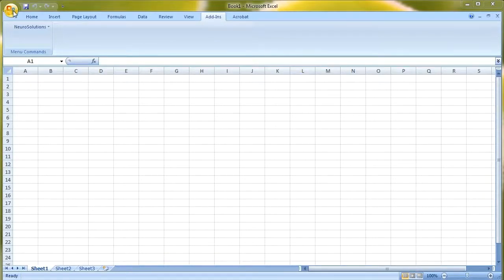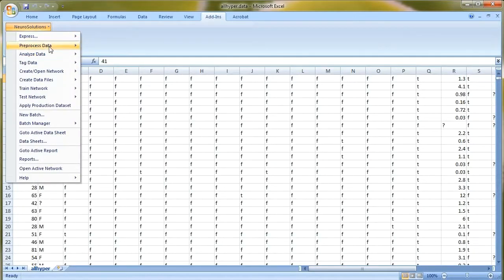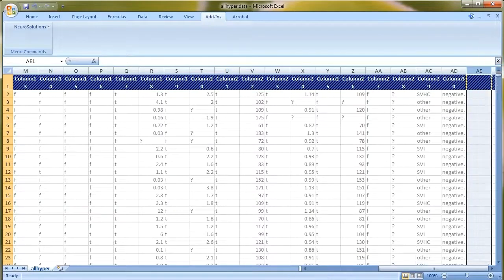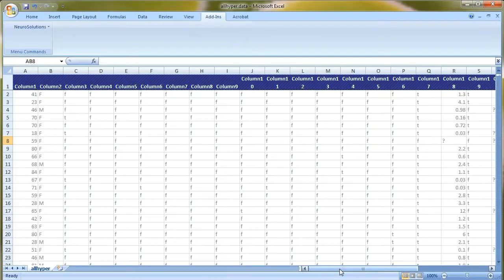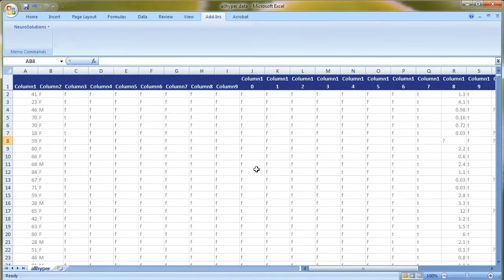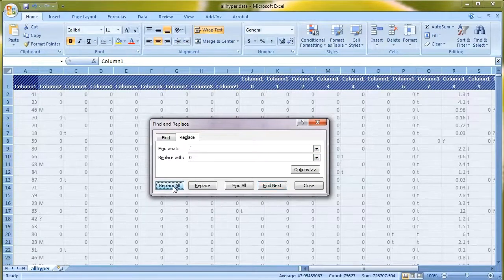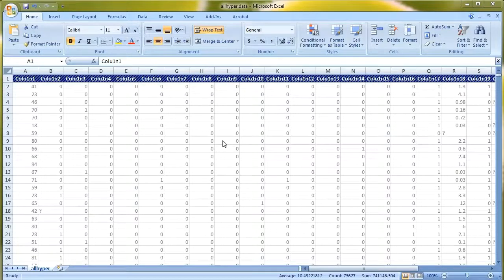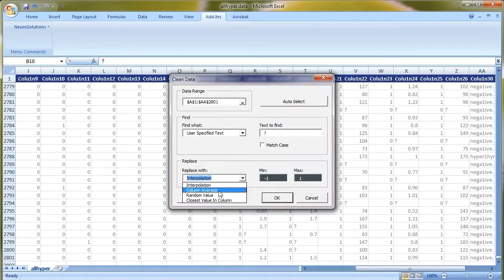NeuroSolutions Infinity从数据到模型教程（一）：清理数据操作